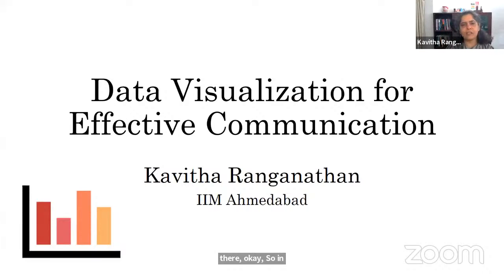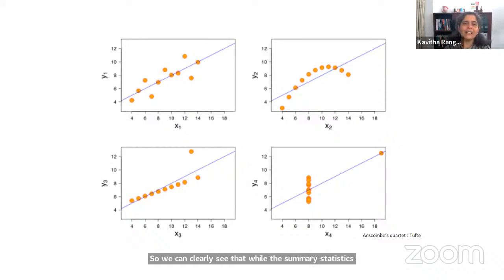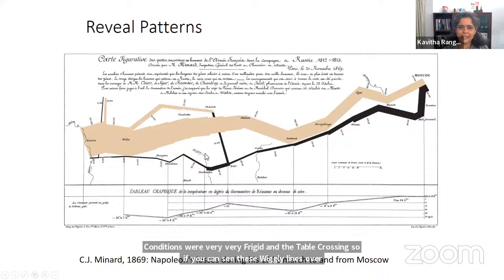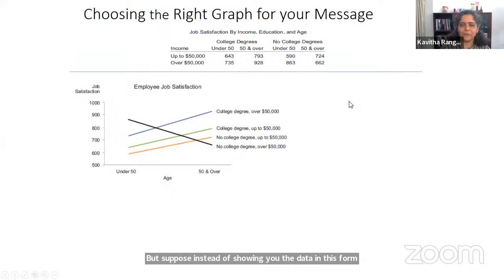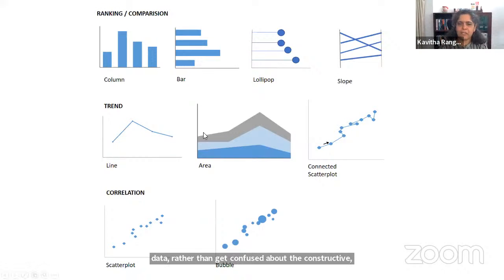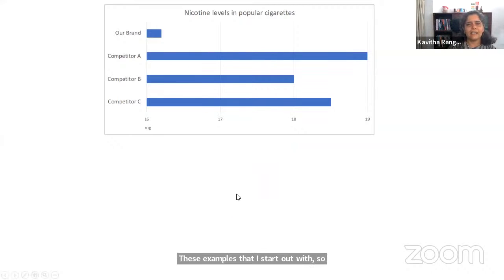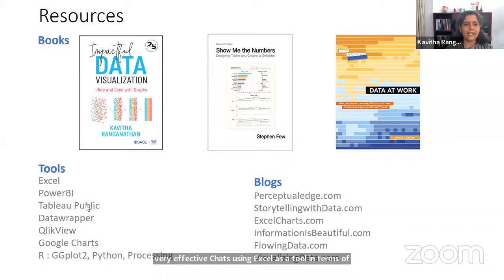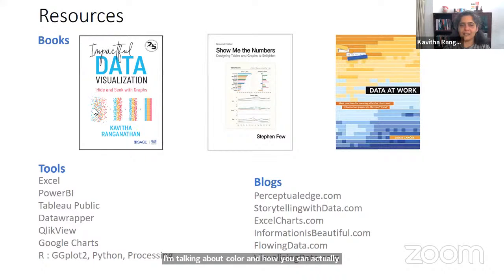Final cut: CMA Management Specials with Dr Kavitha Ranganathan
Speaker:   Dr Kavitha Ranganathan, Ph.D. University of Chicago, Faculty, Information Systems, IIM, Ahmedabad

Topic: Data Visualization for Effective Communication

Date:  Saturday, December 10, 2022 from 5.00 pm to 6.00 pm